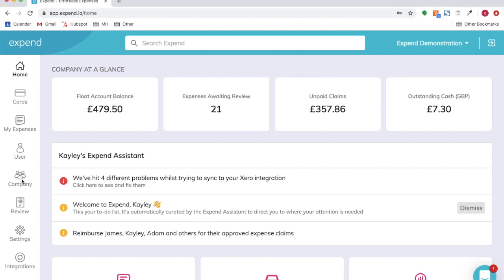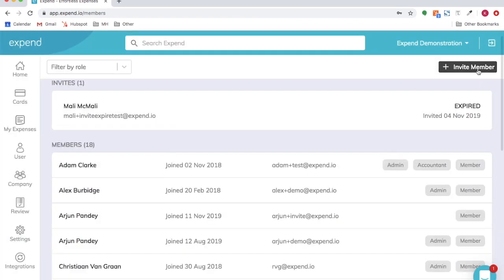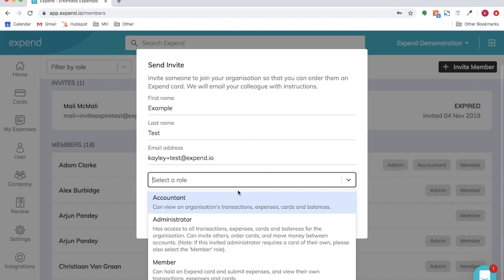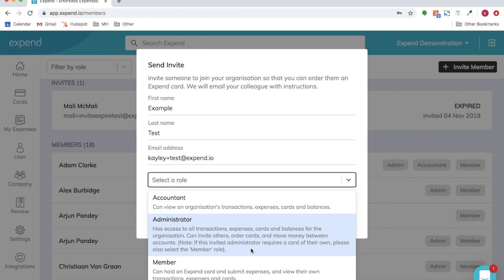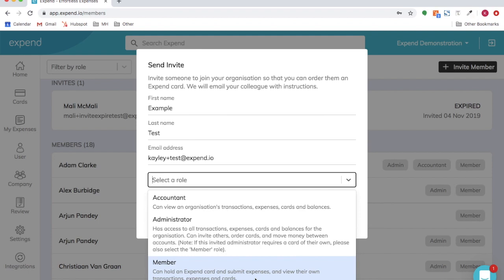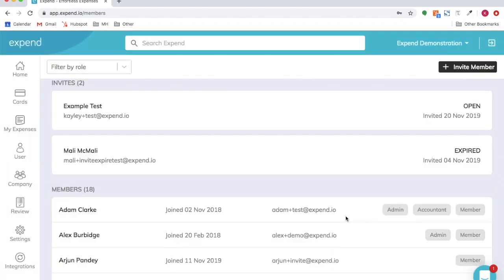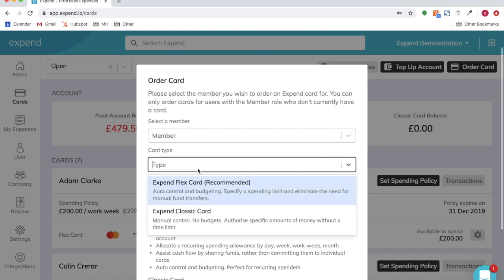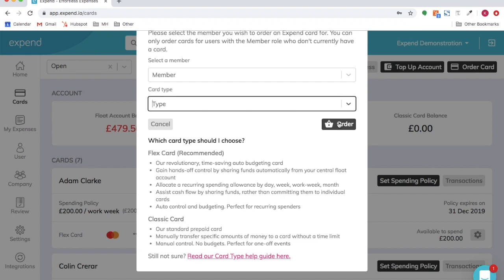How to add team members and order cards with Expend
Great, you've set up your Expend account. What's next? Add your colleagues, invite your accountant, and perhaps order Expend cards for some (or all) of your team.

Expend's smart prepaid cards enable you to control your employees' spending with flexible budget controls and customisable security features, giving you a real-time insight to company spending.